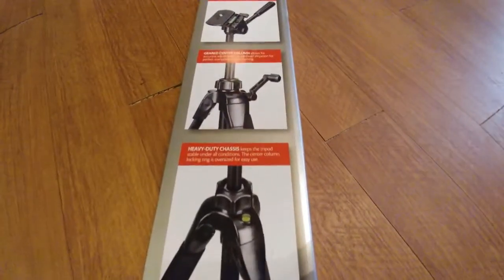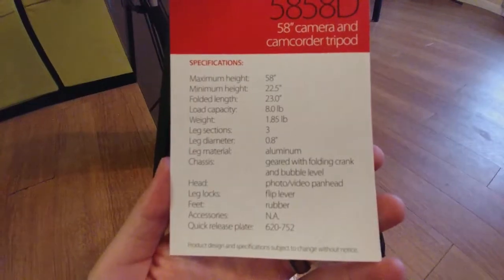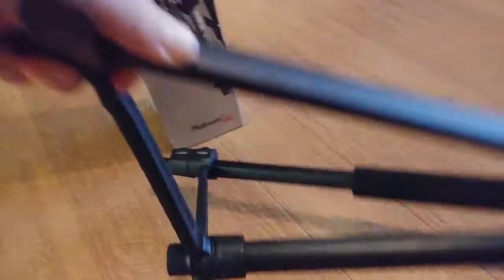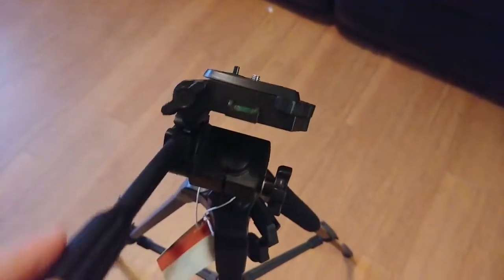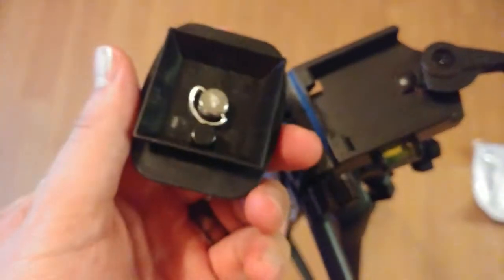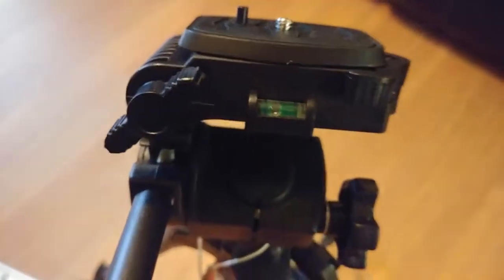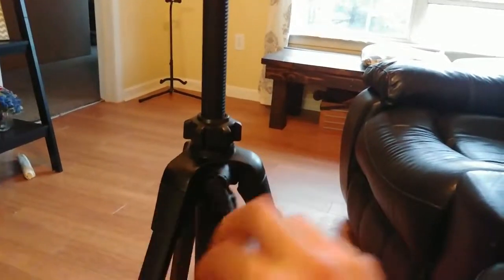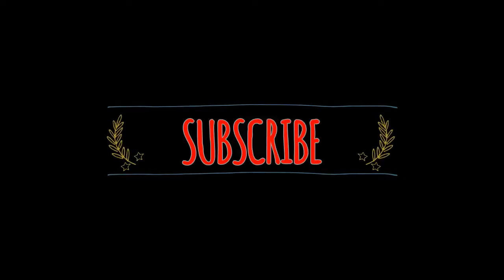Platinum Plus 5858D REVIEW - Starting Photography - CHEAP stand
In this video I do a review on the 5858D Platinum Plus by sunpak. This is a tripod mount that is extremely cheap but worth its value. If you are just starting photography or beginning your career in recording then you will probably want a tripod to use. I would recommend starting cheap and working your way up. This tripod might be best for artist and photographers on a budget. It is extremely cheap and that is why I decided to give it a try. I will be receiving the Sony a5000 camera tomorrow and will be able to see how well it handles. You probably wanna know what tripod you should buy for YouTube as well. Watch the video and find out :)